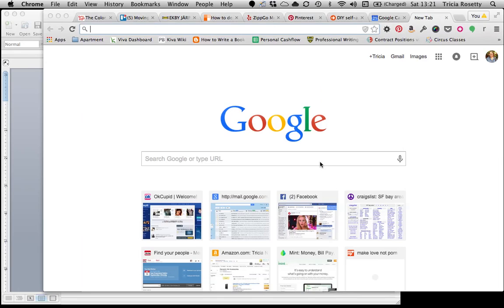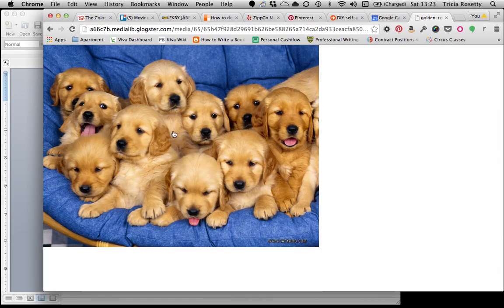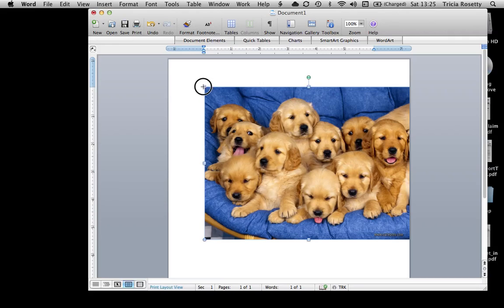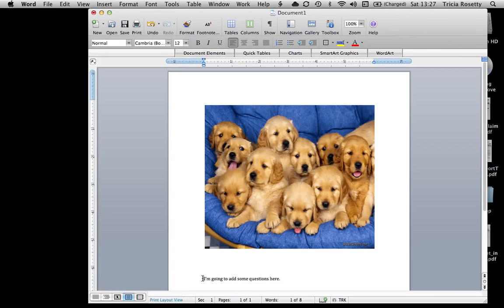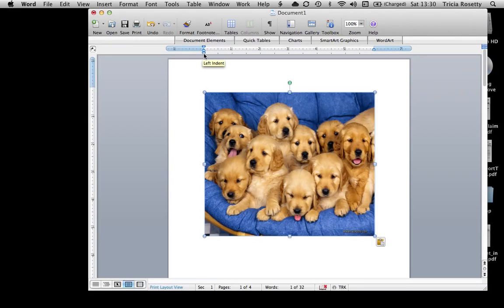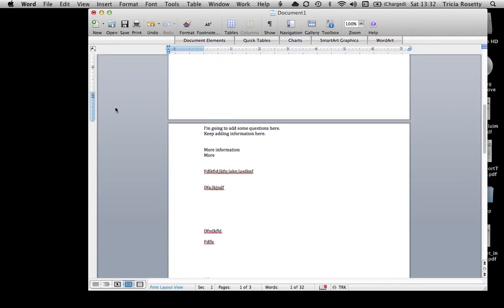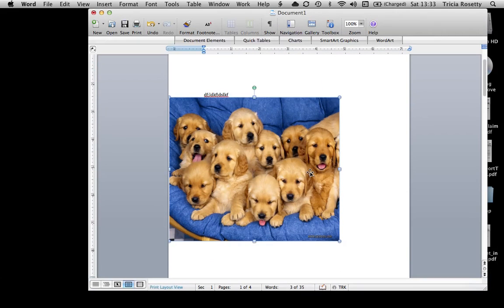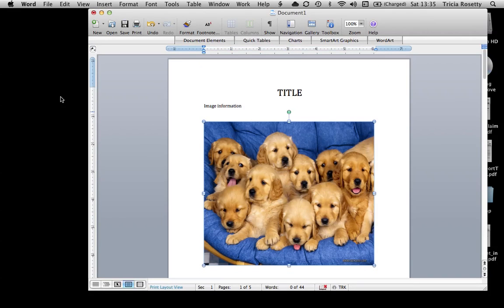How to add and move images in Word (and page breaks)